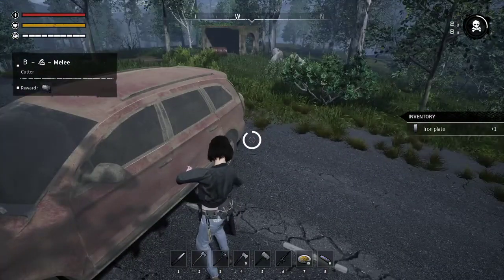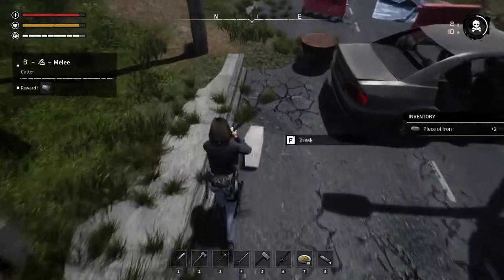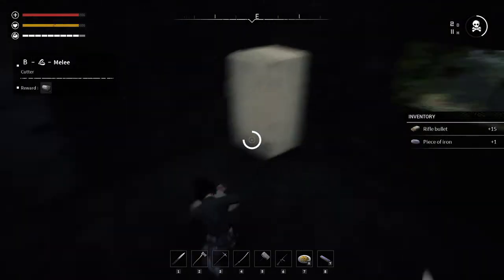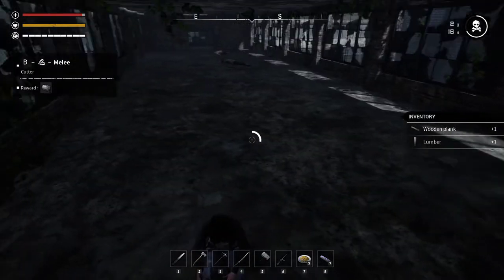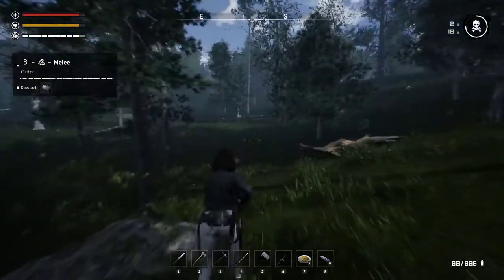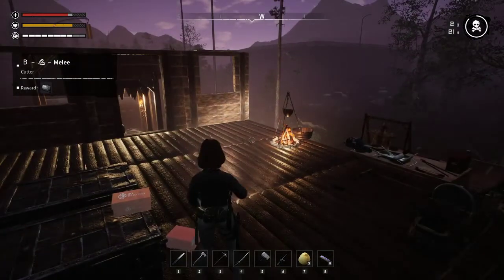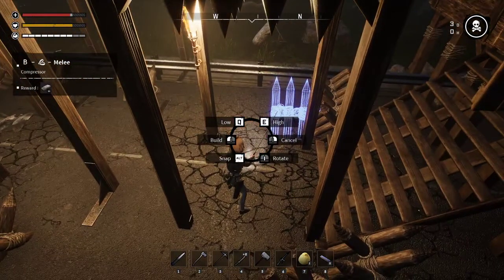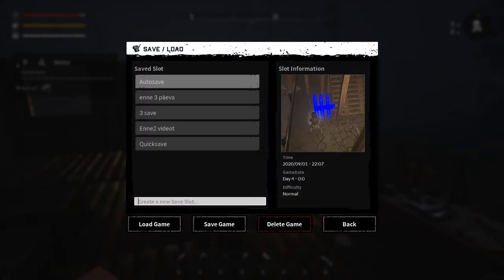Night of the dead - Third gameplay